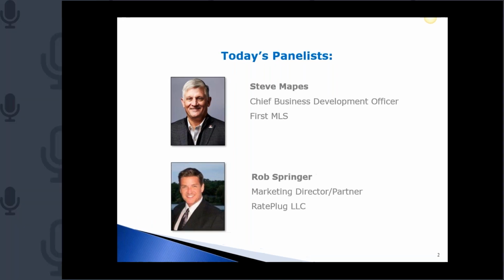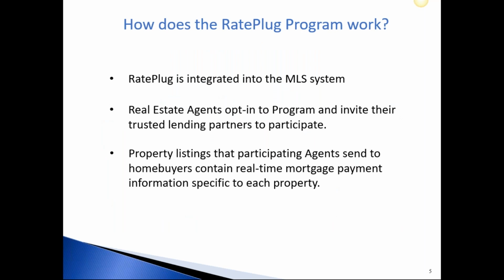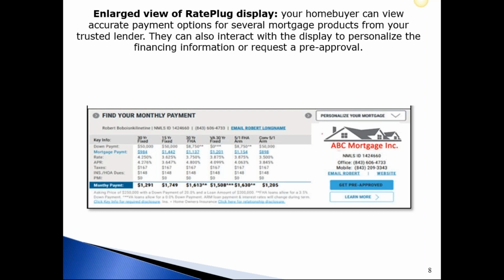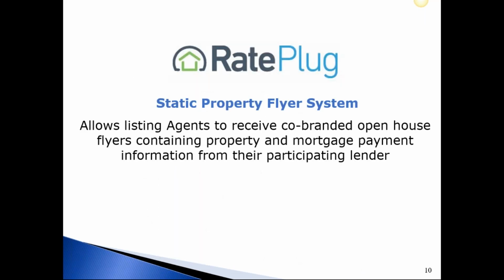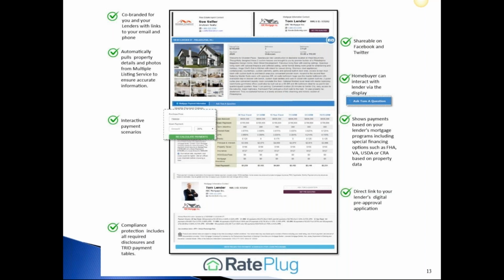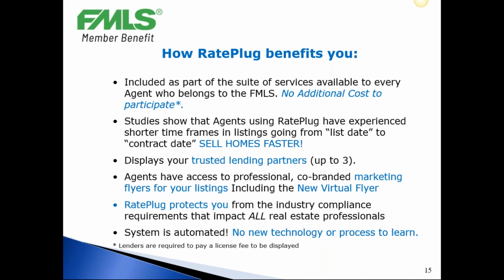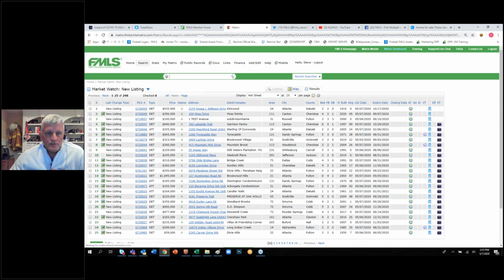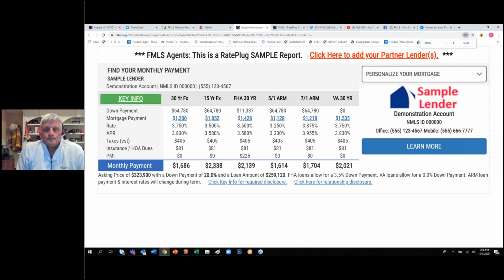RatePlug Webinar Demonstration for FMLS